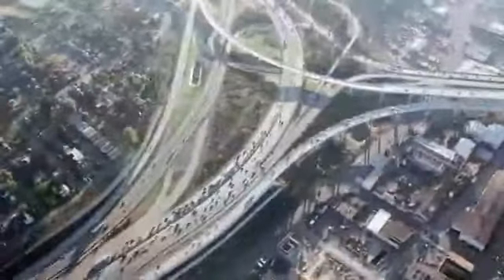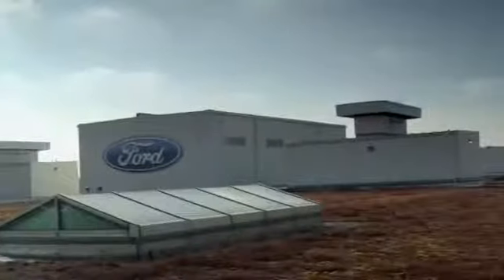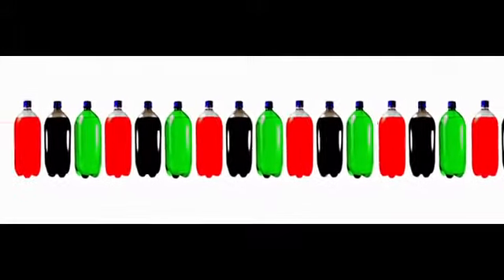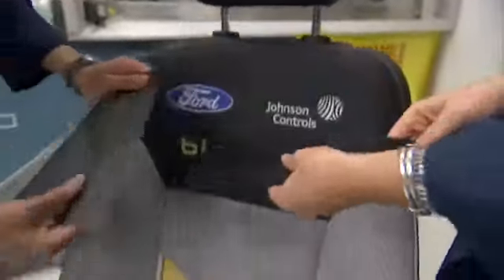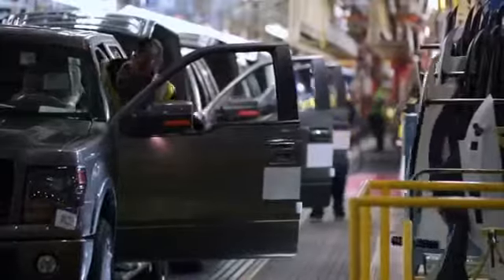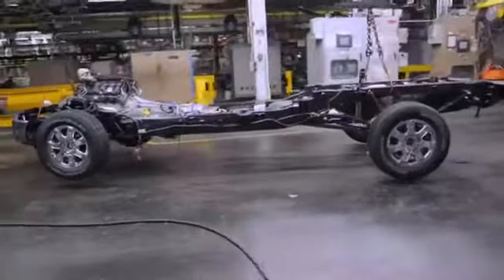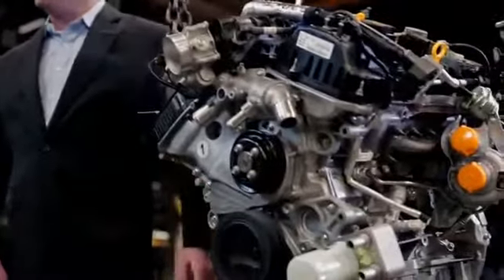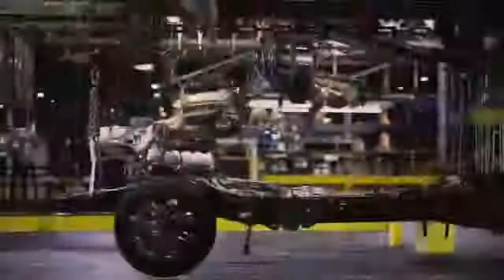Thinking Environment with EcoBoost® Technology